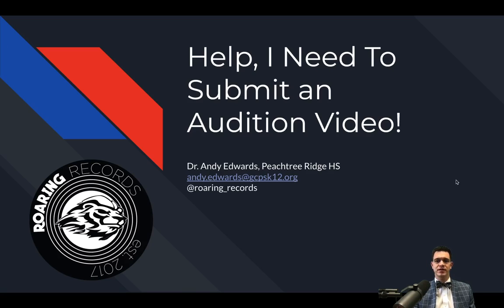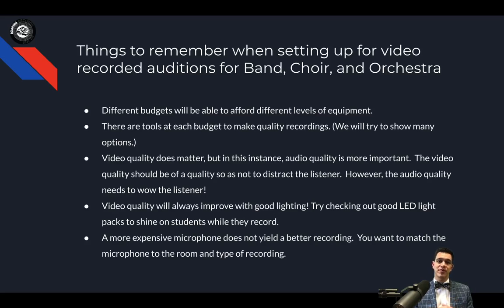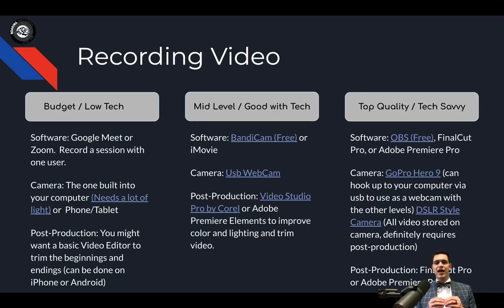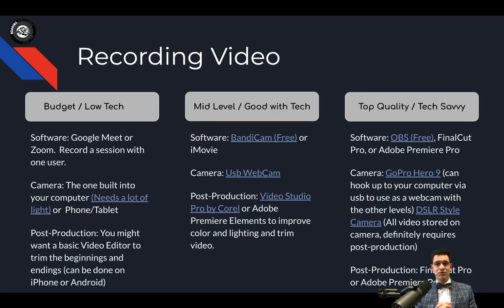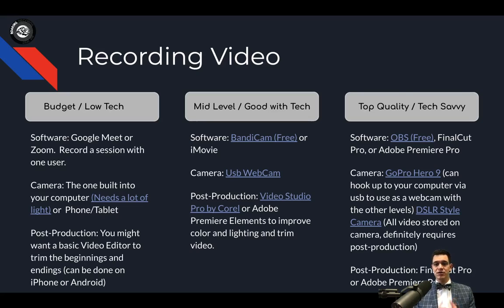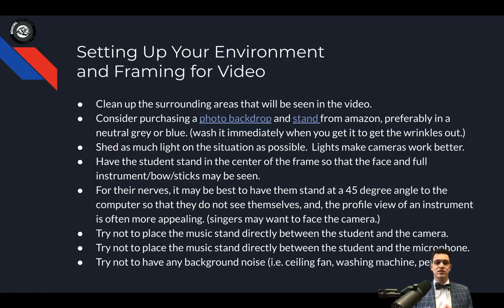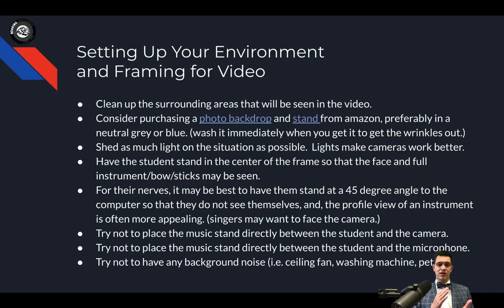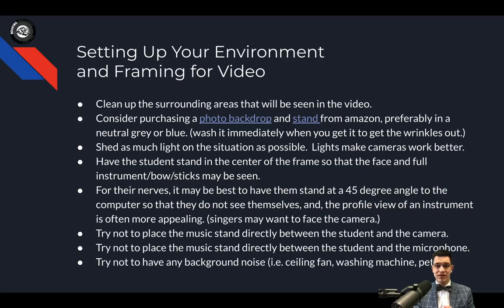Record an Audition Video: Introduction and Video Advice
In this video, I am going to walk you through information about recording a video audition for musicians.  This could be used for colleges, honor ensembles, All-State, or your everyday music classroom.  These tips are designed to fit all different budgets. In this video, I focus on the video options you have.